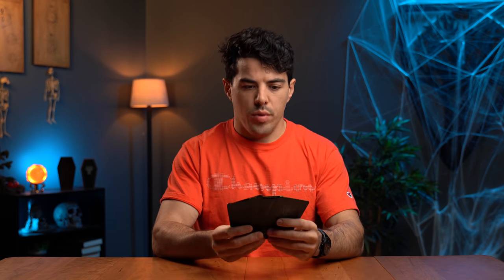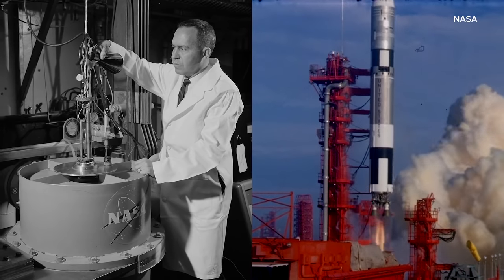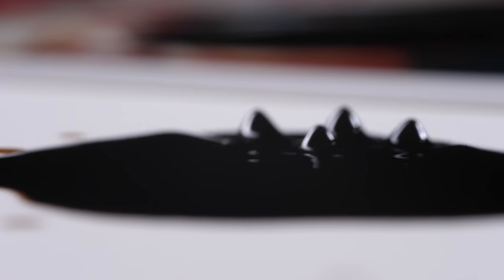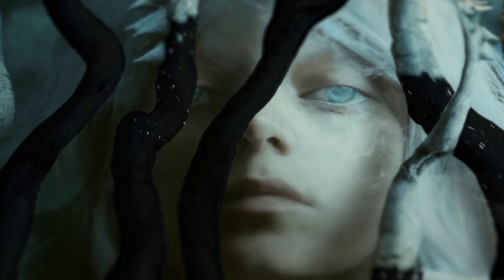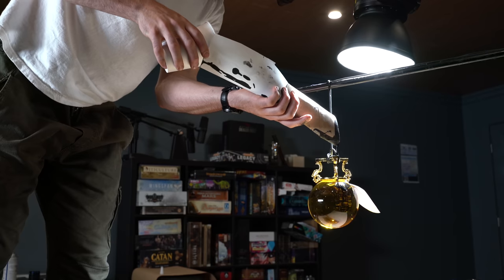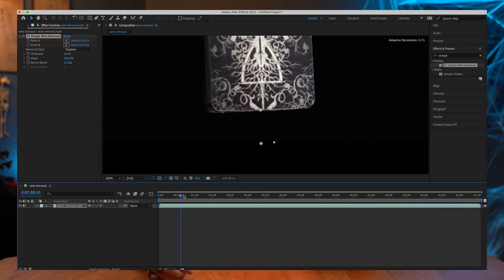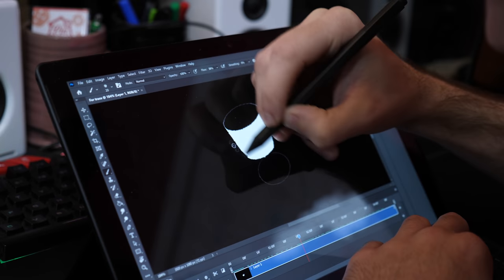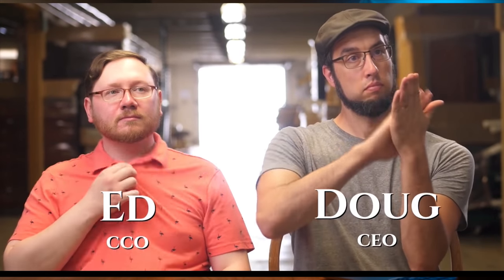Behind the Scenes of Corrupted Tarot by Wyrmwood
JV, Matt and Bobby take you behind the scenes of our latest Kickstarter video for "Corrupted Tarot by Wyrmwood" 🎥 😈